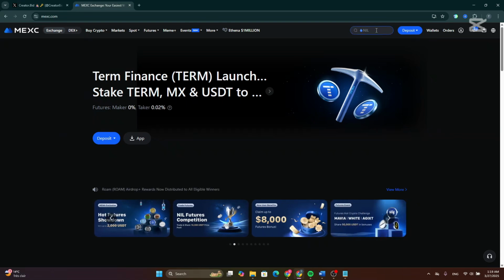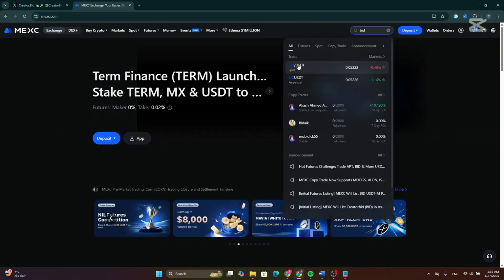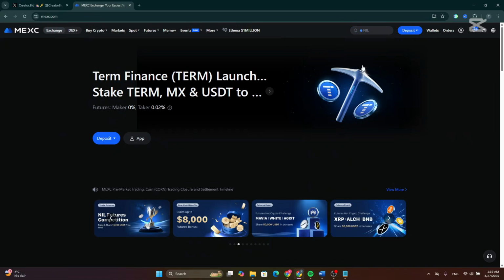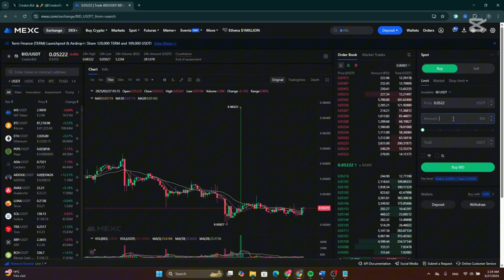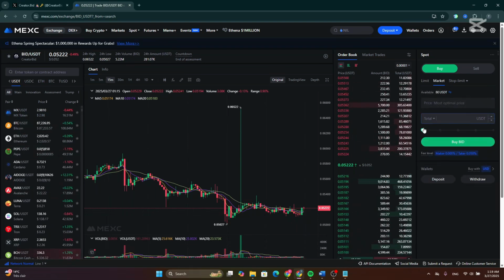How To BUY $BID – Creator Bid TOKEN CRYPTO COIN IN 60 SECONDS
Learn How To BUY $BID – Creator Bid TOKEN CRYPTO COIN . This video will cover everything that you need to know and help you solve your problem quickly.
Stay till the end of the video to find out How To BUY $BID – Creator Bid TOKEN CRYPTO COIN.

Did you learn How To BUY $BID – Creator Bid TOKEN CRYPTO COIN ?

Do you want to see another video about How To BUY $BID – Creator Bid TOKEN CRYPTO COIN ?

Did you enjoy How To BUY $BID – Creator Bid TOKEN CRYPTO COIN ?